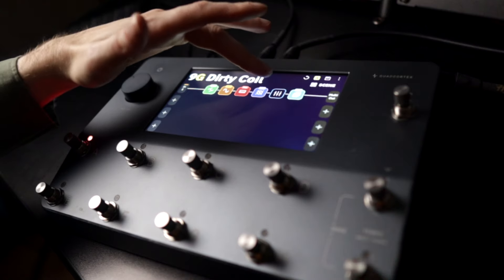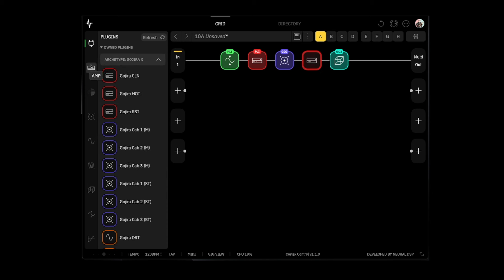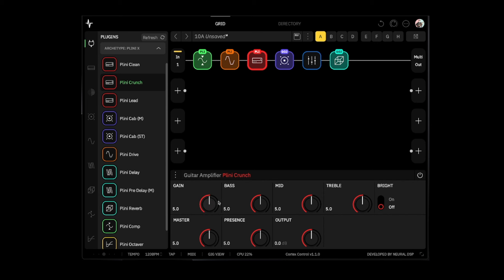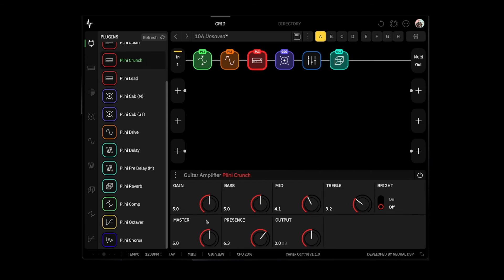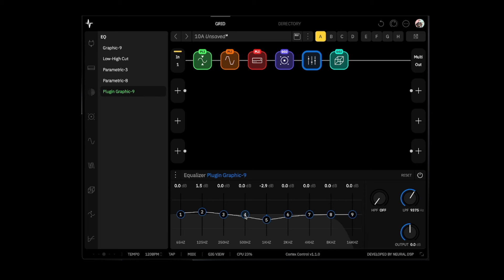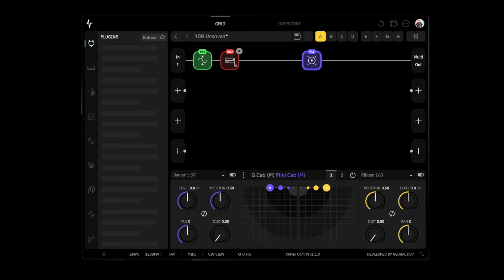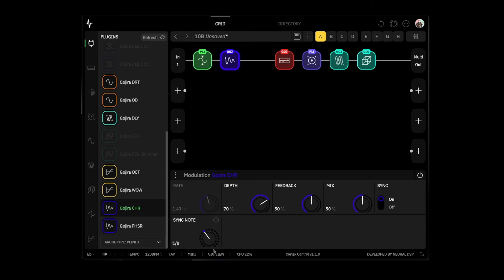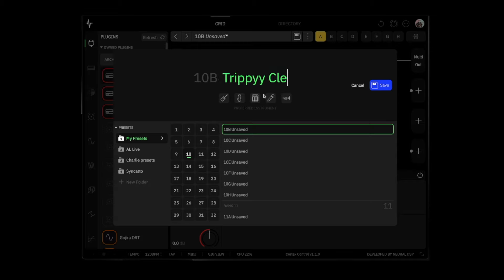Neural DSP Plugins on the Quad Cortex!